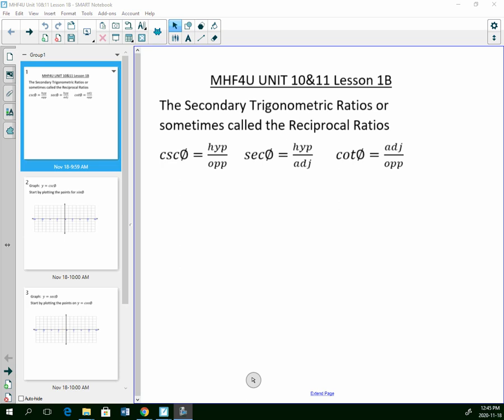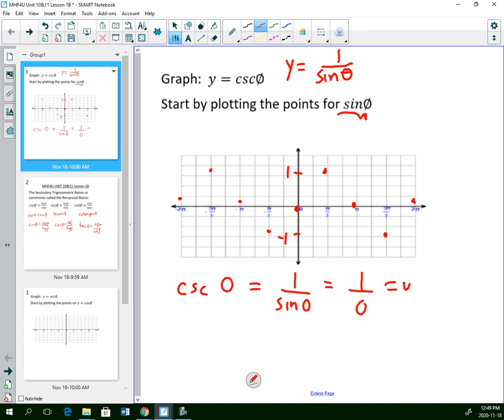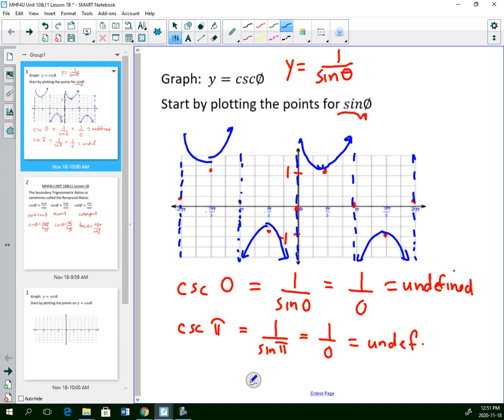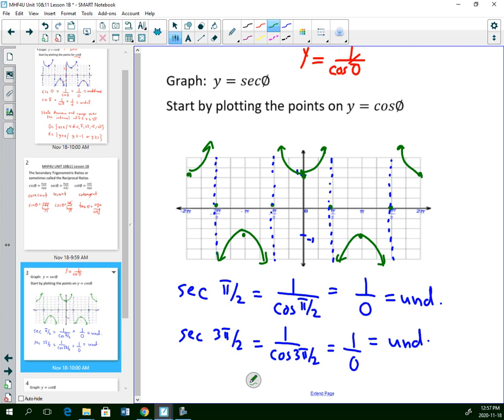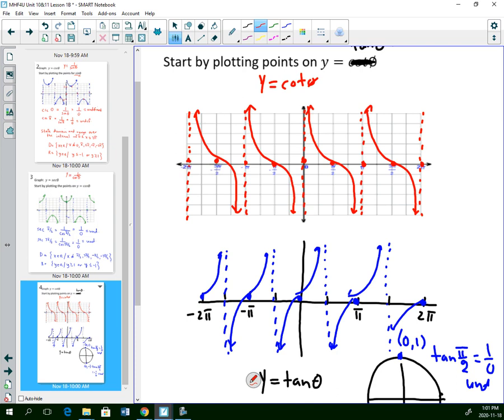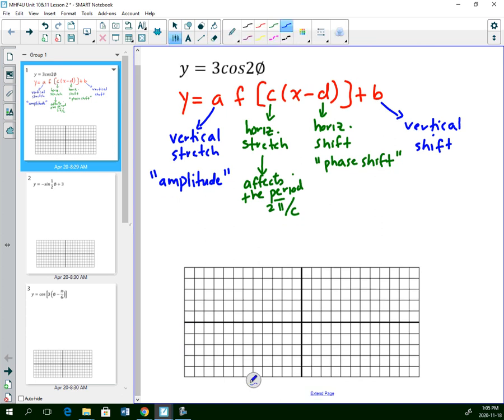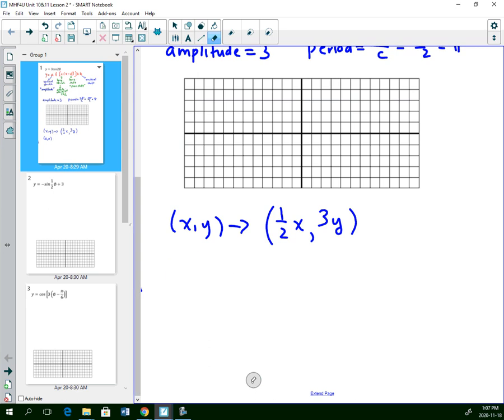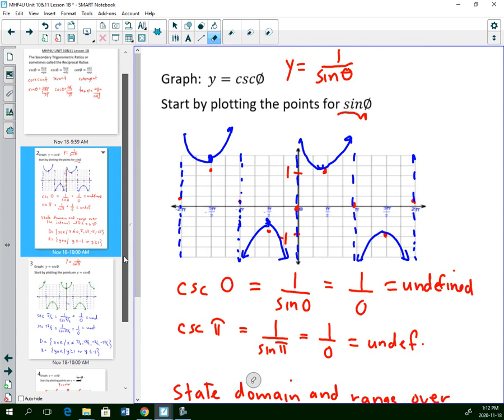MHF4U Graphing Reciprocal Trig ratios